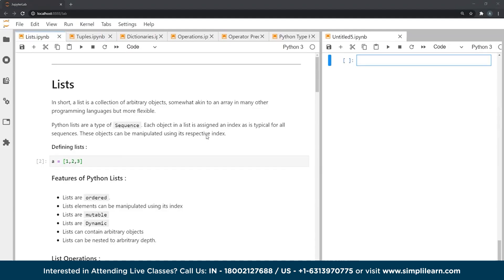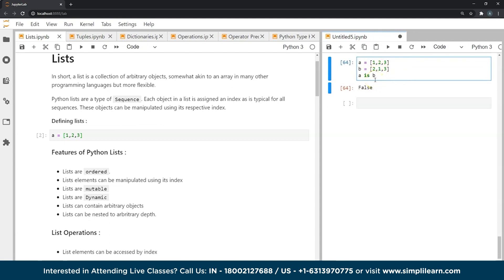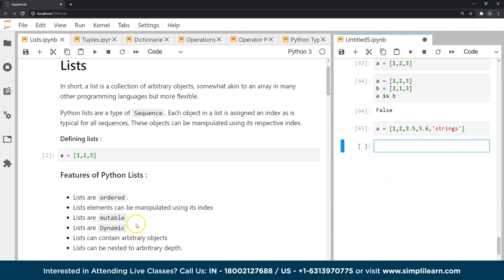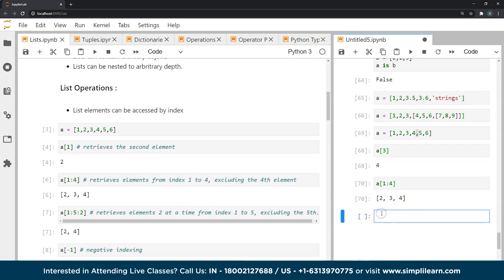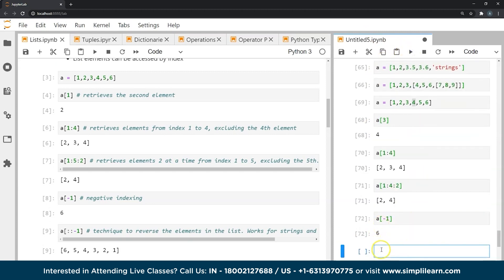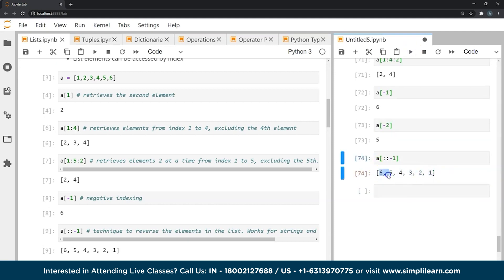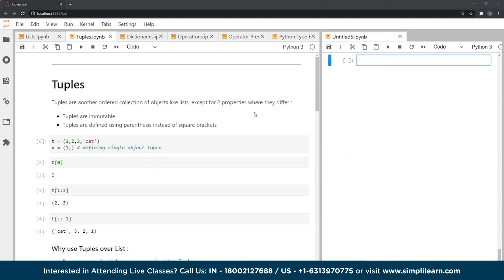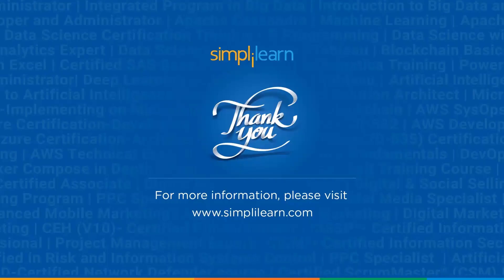List and Tuple in Python | Lists in Python | Tuples in Python | Python for Beginners | Simplilearn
In this List and Tuple in Python video, we dive into the world of Python programming and explore the concepts of lists and tuples. Whether you're a beginner or looking to refresh your knowledge, this video has got you covered. We'll start by explaining the differences between lists and tuples, their syntax, and how to perform common operations on them. With practical examples and clear explanations, you'll gain a solid understanding of these fundamental data structures in Python. Don't miss out on this essential knowledge for any Python developer.

Here in this List and Tuples in Python video, we start with:

00:13 Lists in Python
14:38 Tuples in Python

✅ Key Features
- 25+ hands-on projects from the likes of Amazon, Walmart, Uber, and many more
- 8X higher interaction in live online classes by industry experts

✅ Skills Covered
- Exploratory Data Analysis
- Descriptive Statistics
- Inferential Statistics
- Ensemble Learning
- Deep Learning
- Data Visualization